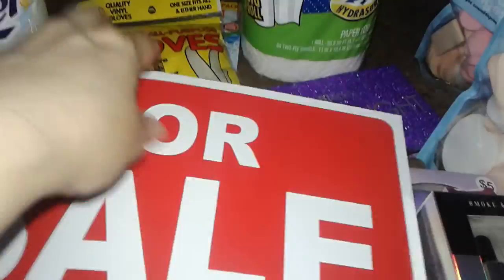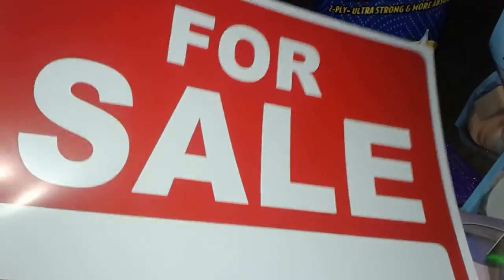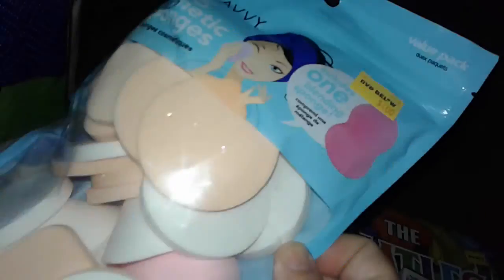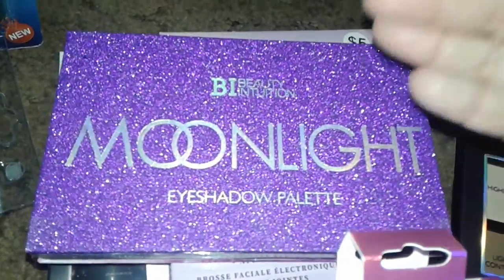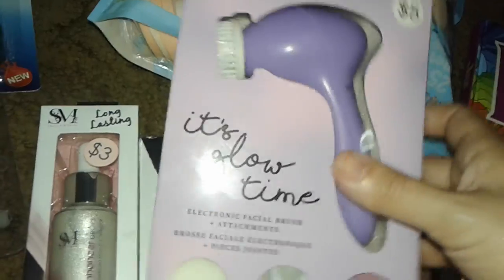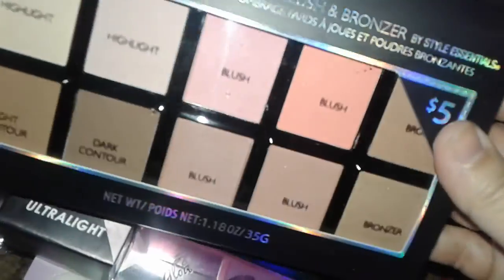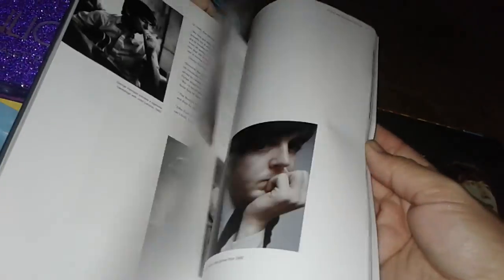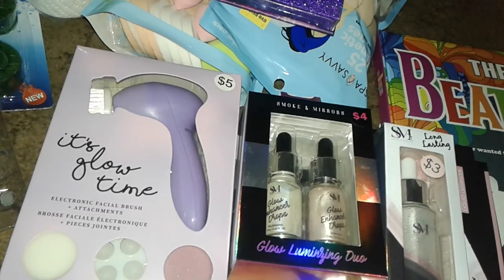Lowes..dollorzone ..five and below haul🐱🐱